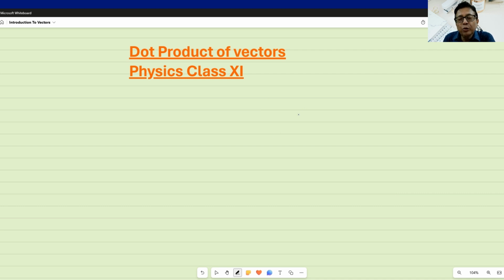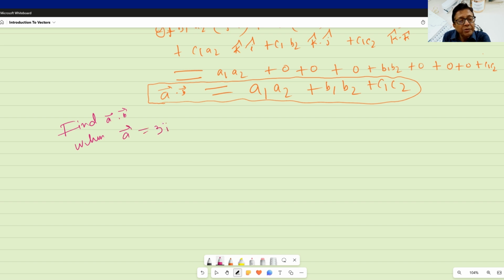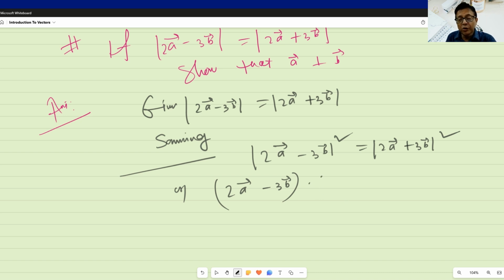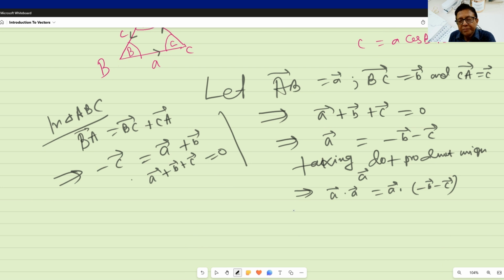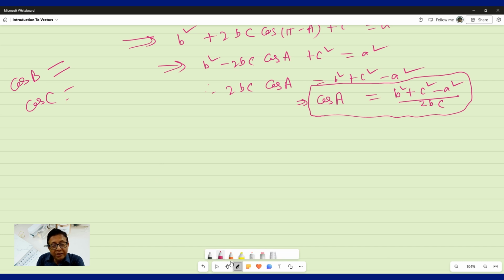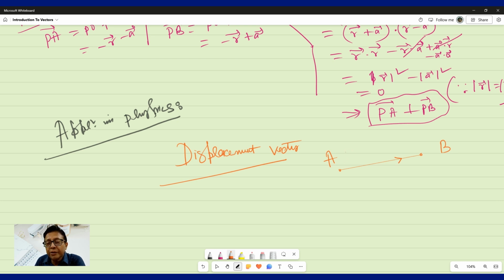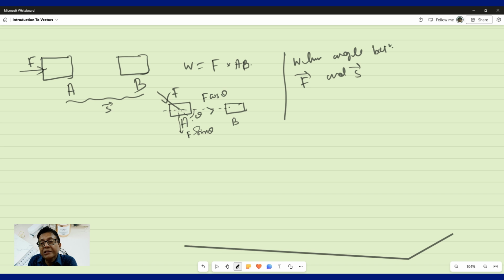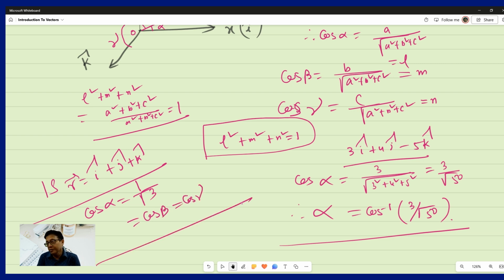Dot Product of Vectors | Scalar Product | Applications Explained | Class 11 Physics Chapter Vectors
Welcome to Episode 3 of our Class 11 Physics series on Vectors! 🚀
In this video, we dive deep into the Dot Product (Scalar Product) of vectors—a fundamental concept in vector algebra.

✅ Concept of Dot Product (Scalar Product)
✅ Geometrical Interpretation with angle between vectors
✅ Algebraic Formula for Dot Product
✅ Physical Applications – Work done, Projection of vectors
✅ Step-by-step explanation with solved examples

This video builds on the previous two episodes:
1️⃣ Introduction to Vectors
2️⃣ Parallelogram Law, Polygon Rule, and Vector Representation in 2D & 3D

🎯 This video is perfect for Class XI CBSE/ISC/State Board students and for JEE/NEET aspirants looking to strengthen their basics in Physics.

📝 Drop your doubts or suggestions in the comments – I'll be happy to help!
🏫 Join Our Offline Physics Coaching Classes!
Looking for personalized guidance in Physics for Class 11 & 12?
Join our Offline Coaching Classes where we focus on:

✅ Deep conceptual understanding
✅ Doubt-clearing sessions
✅ Regular practice tests
✅ Board + JEE/NEET Integrated Preparation

📍 Location: [Ballygunge/Gariahat- South Kolkata]
📆 Limited Seats!

💬 Reach out now to book your FREE DEMO class and take your first step toward academic excellence!